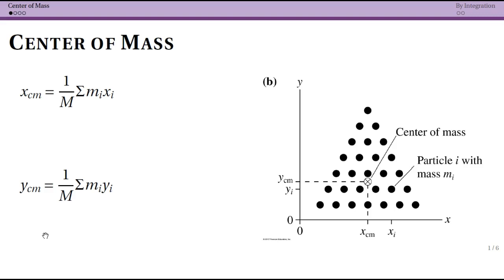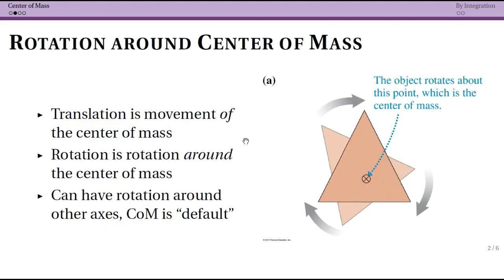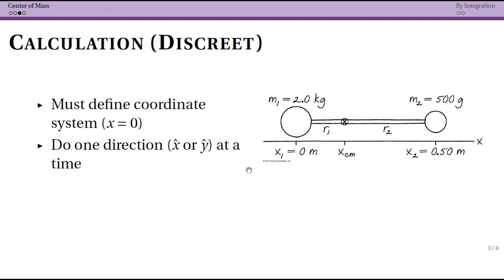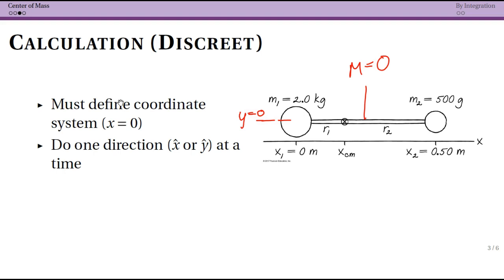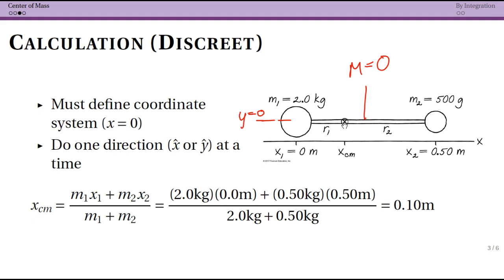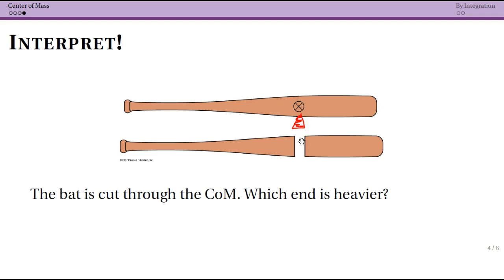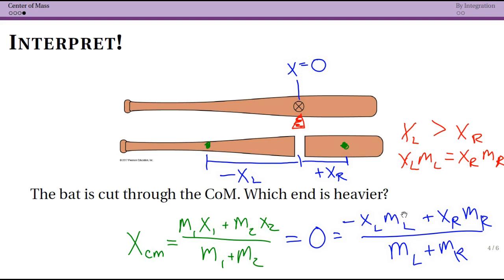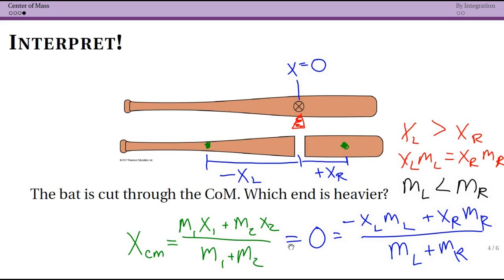Center of Mass (Discreet)